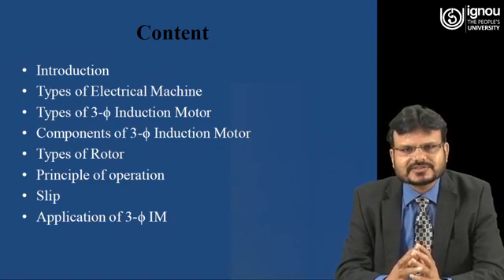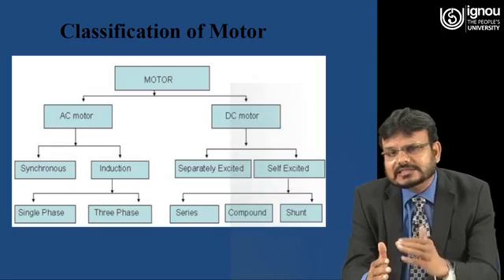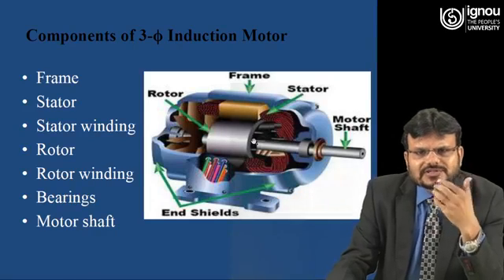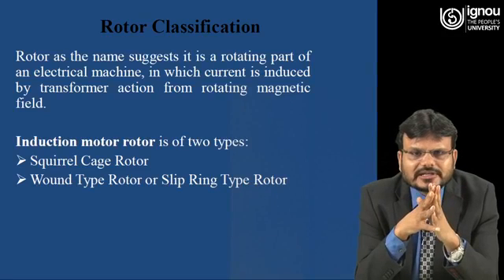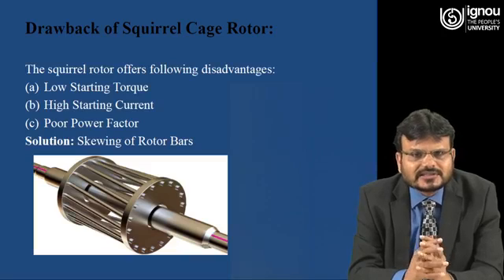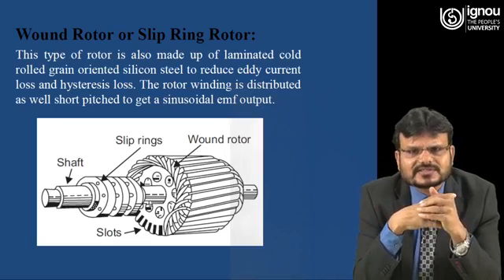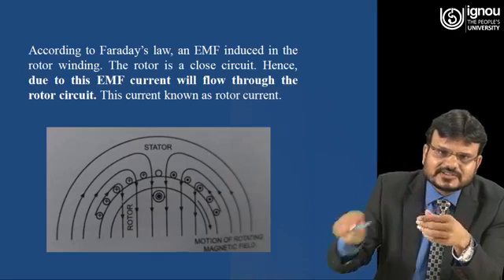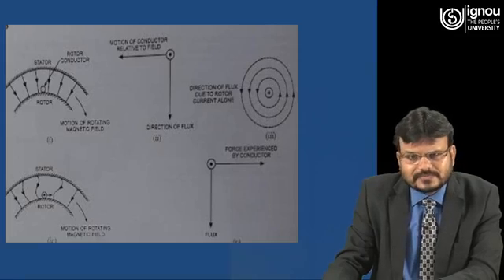IGNOU Live Session on "Three Phase Inductor Motor (Part-1)" for Engineering Students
Watch Live Session on "Three Phase Inductor Motor (Part-1)"

Lecturer: Dr. Sanjay Agarwal